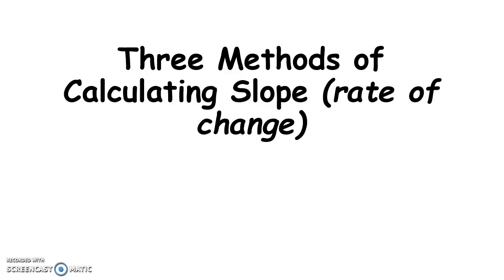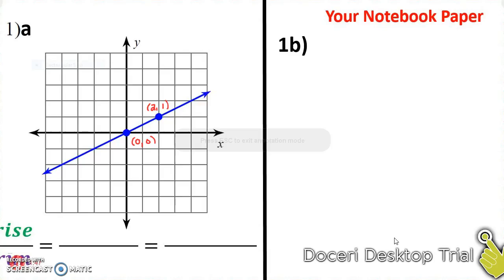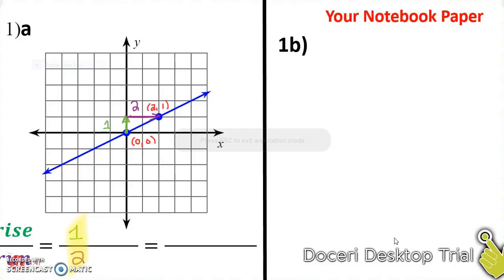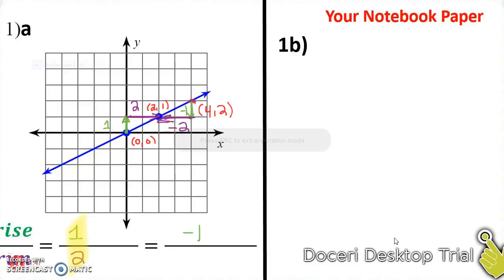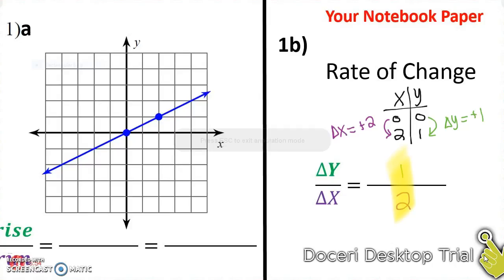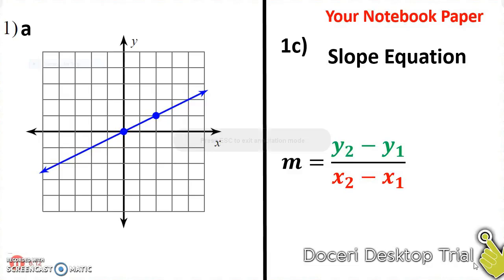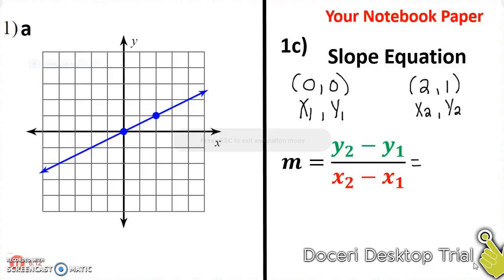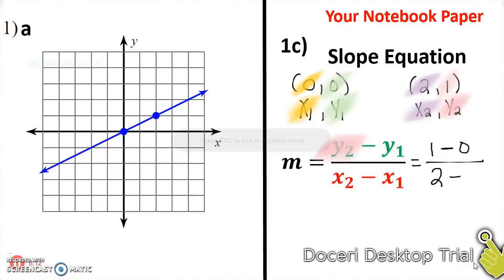Three Methods for Calculating the Slope of a Line